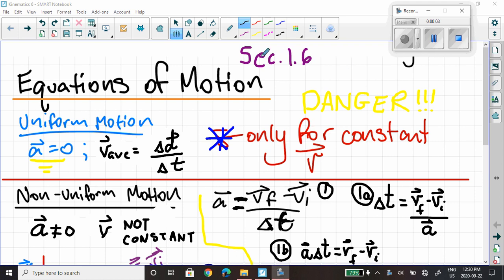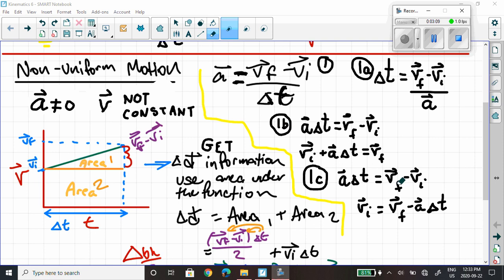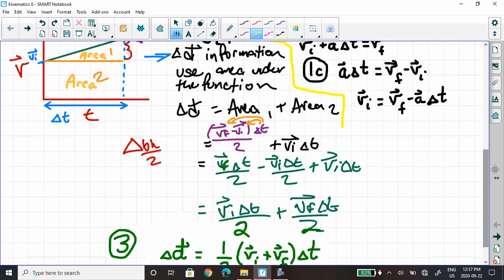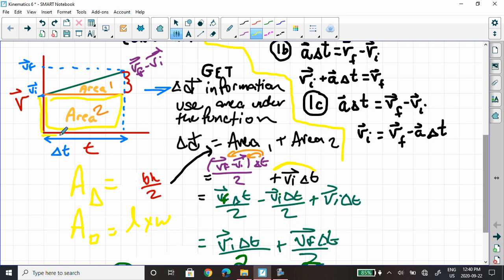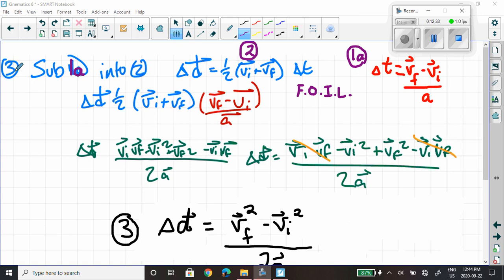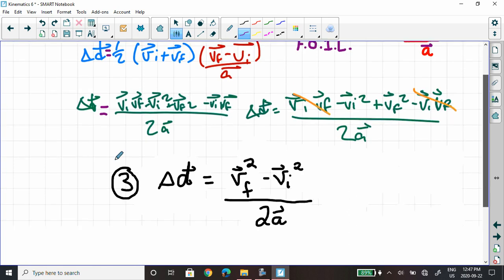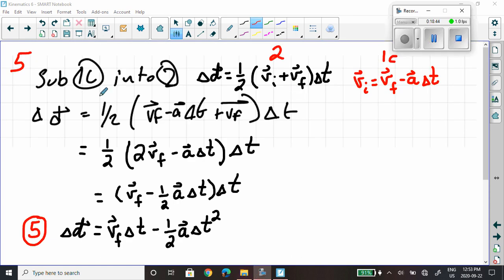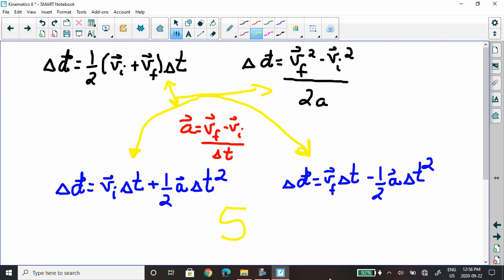Kinematics 6 Five Equations